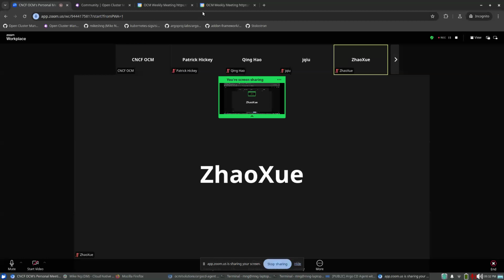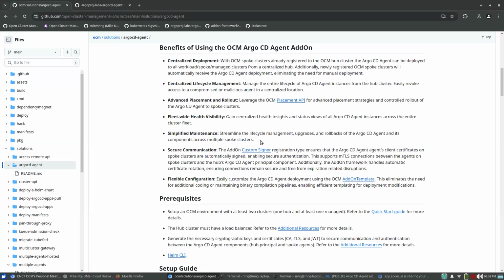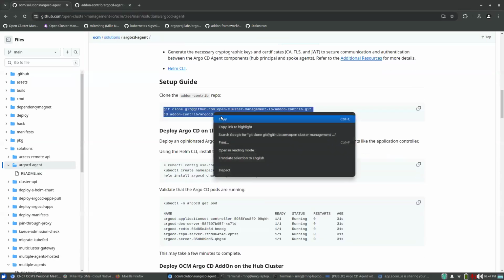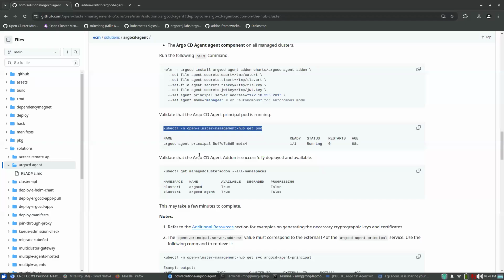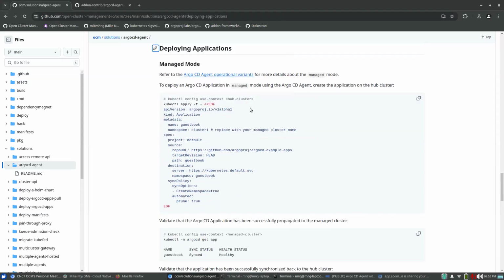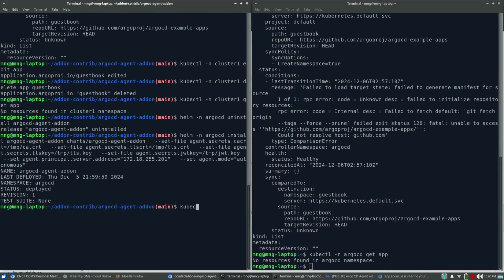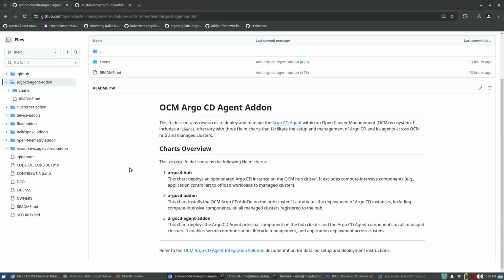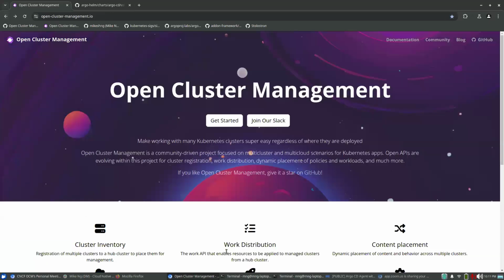Open Cluster Management - ArgoCD Agent and Integration with OCM-io Demo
Let's solve the Argo CD scalability issue with the new Argo CD agent project and OCM-io.

Agenda:
- Argo CD Agent and OCM-io Integration Demo